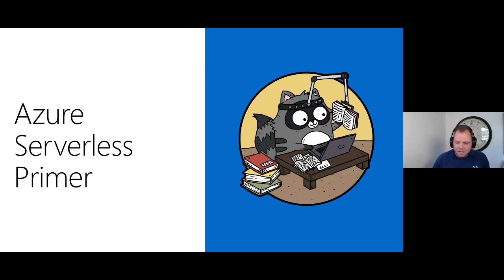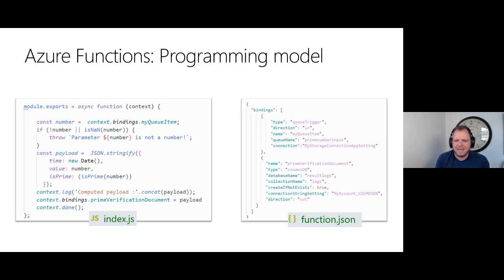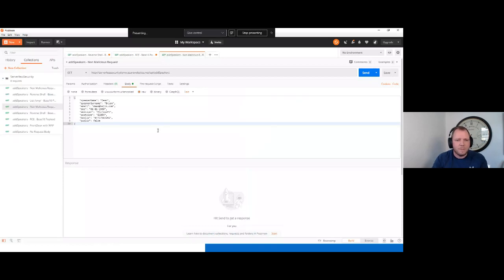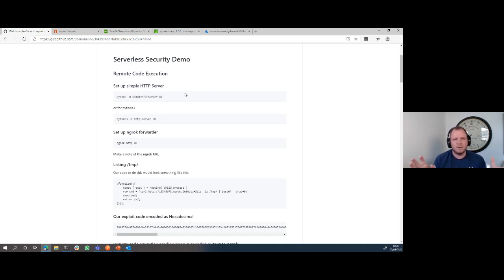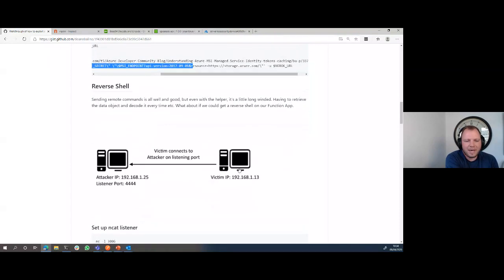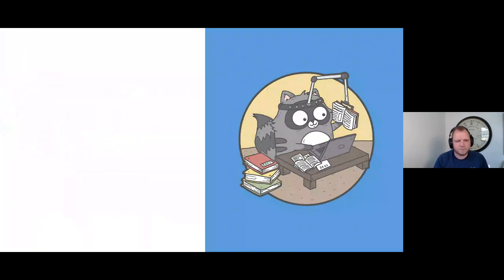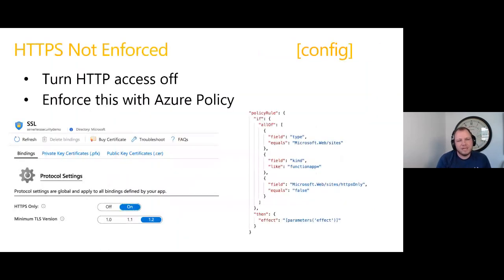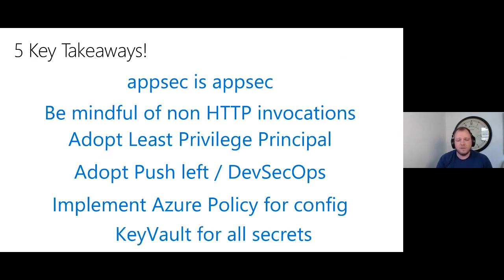How to Hack (And Secure) Serverless Apps on Azure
Serverless Applications give you a head start from a security perspective, as the cloud provider takes care of more of the stack than ever before. However, it's not all in the cloud providers hands, as serverless engineers, we still need to adhere to security best practices for our part of the stack. In this session we'll deploy a purposely vulnerable serverless application to Azure, then we'll go through the vulnerabilities (OWASP Serverless Top 10), we'll see how easy they can be exploited, and learn how to avoid these vulnerabilities in our serverless apps.

[eventID:7299]